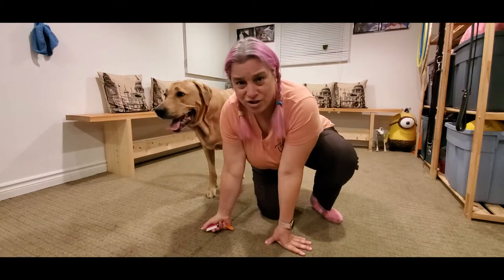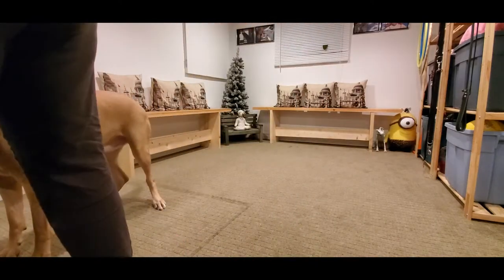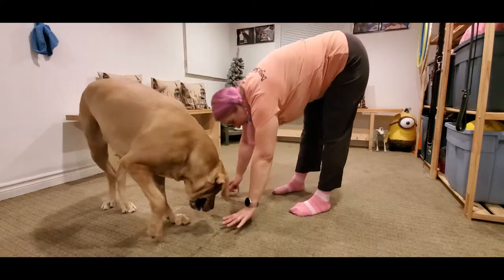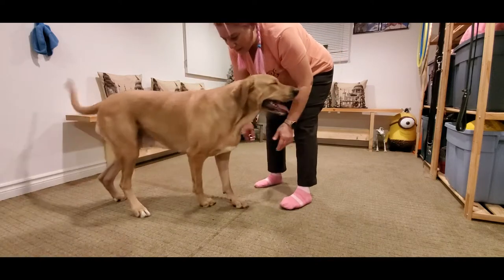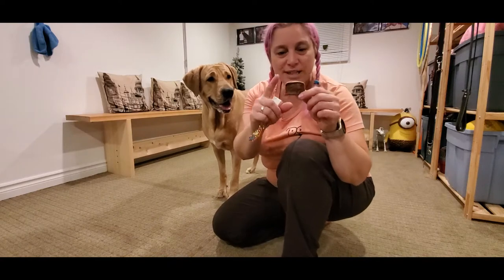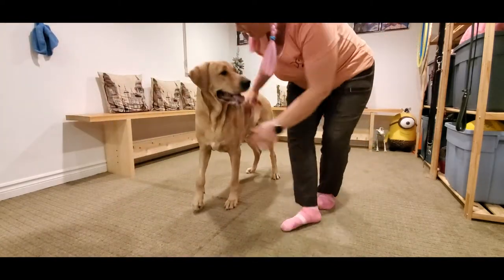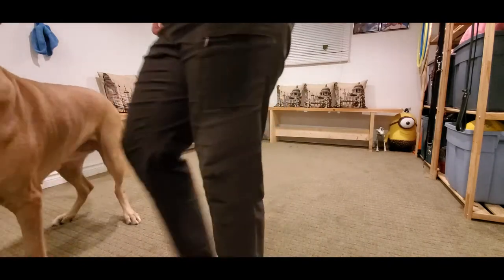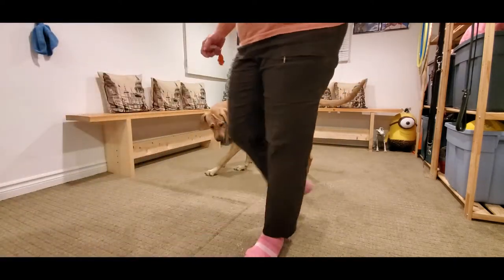How to training a dog to bow - Without using lures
I challenge every professional dog trainer on  @YouTube to play the Bolero (by Ravel) and teach your dog to bow, WITHOUT USING LURES. I know I'm swimming against a philosophy; however, I've demonstrated many times over that dogs do not need to be bribed into learning. They are very creative and always exhibit amazing behaviours.

I find using lures to be extremely outdated, and when I see people training dogs, or any other animal for that matter, with lures, I cringe. There's absolutely NO valid reason to use lures. If anything, it adds steps to training plans that you'll have to remove later on, so why add a step when you don't need it in the first place?!

You can check us out on the following platforms or shop for some incredible Dogue Shop and Creative Dog apparel and accessories.